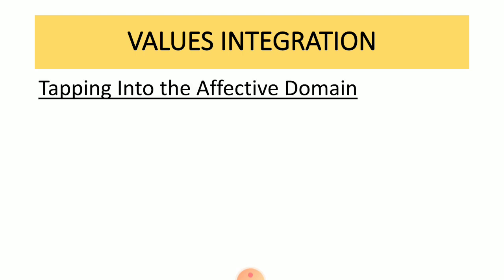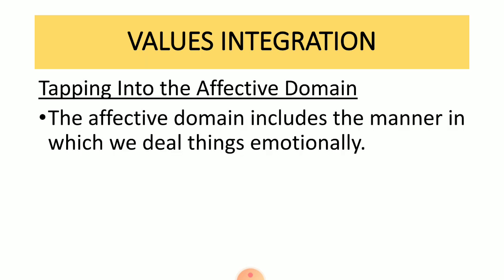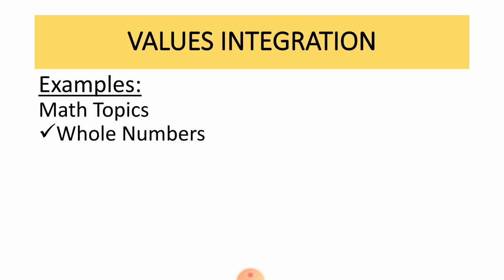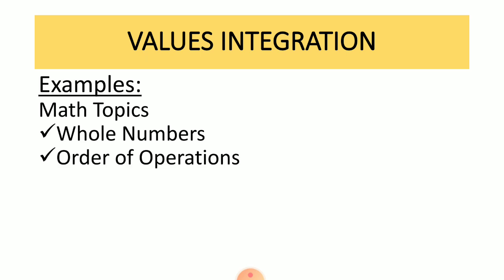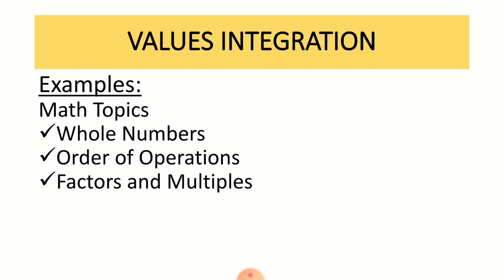Instructional Strategies for Mathematics in the Intermediate Grades | Values Integration